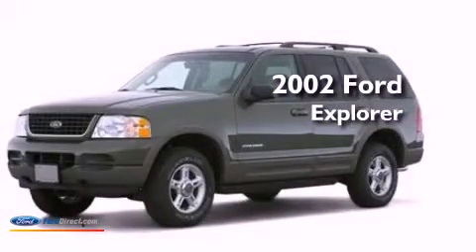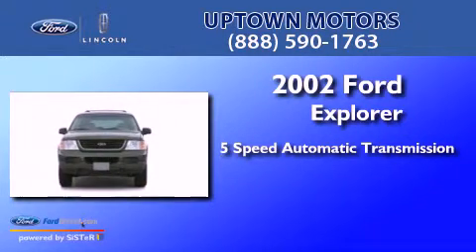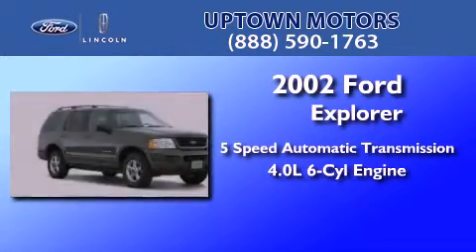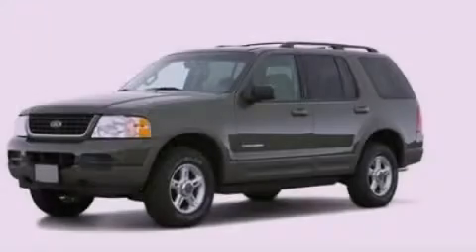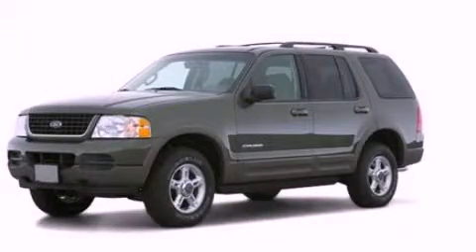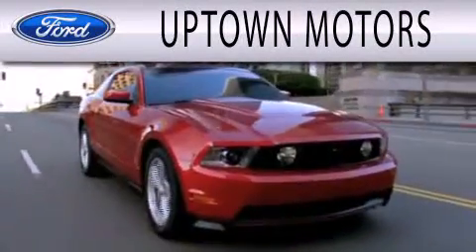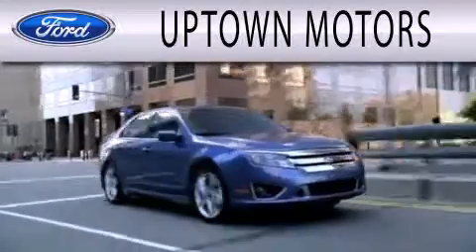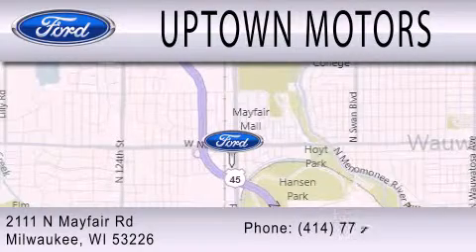2002 Ford Explorer Milwaukee WI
Year : 2002
 Make : Ford
 Model : Explorer
 Engine : 4.0L V6 12V MPFI SOHC FLEXIBLE FUEL
 Trans . : 5-SPEED AUTOMATIC
 Exterior : TAN

 Stock : EXP13164A